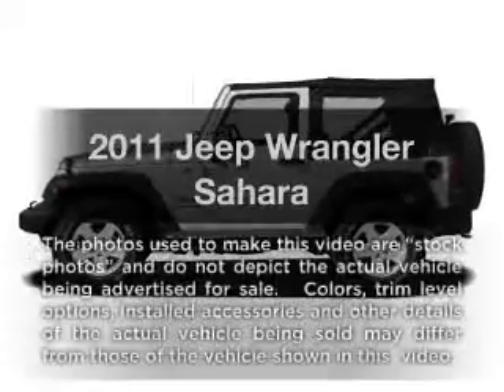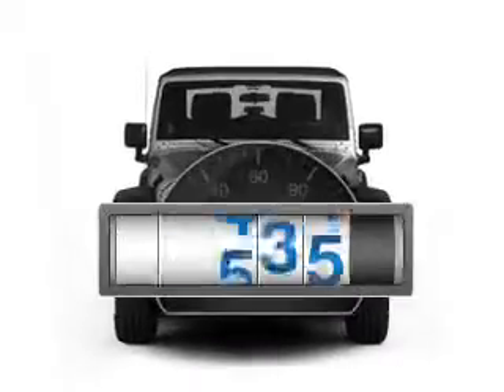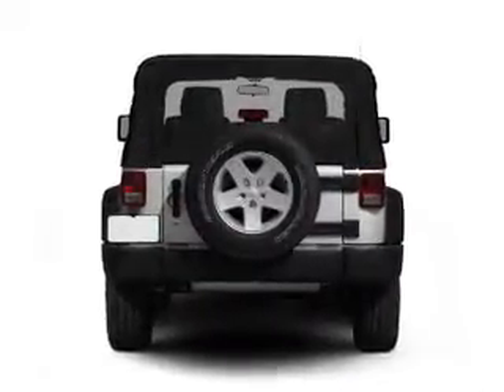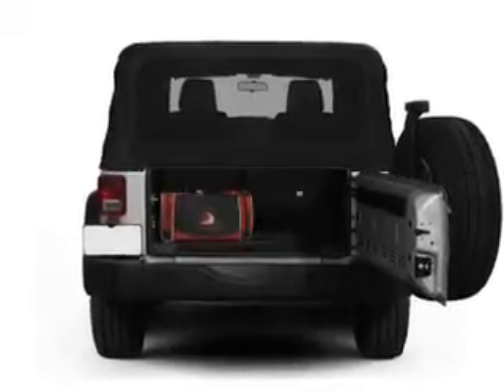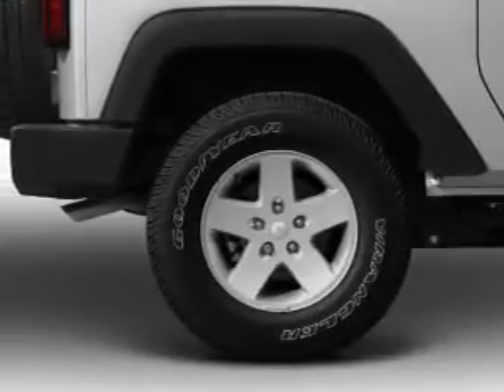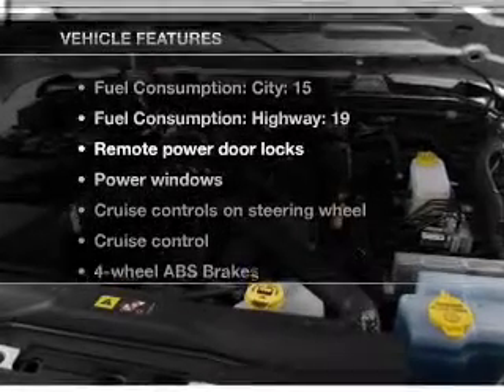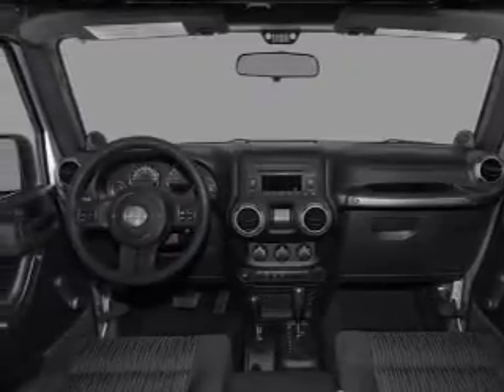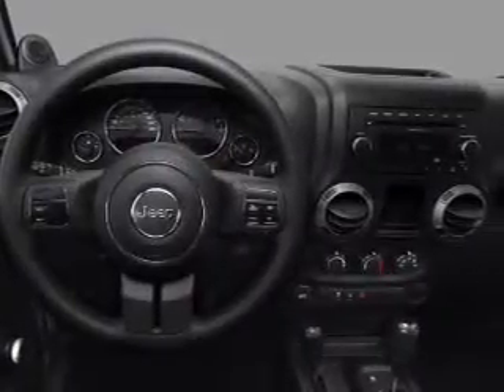2011 Jeep Wrangler - Wernersville PA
Year: 2011
Make: Jeep
Model: Wrangler
Trim: Sahara
Engine: 3.8 liter 6 cylinder 12 valve
Transmission: Automatic
Color: Black
Mileage: 16245
Address:
Route 422